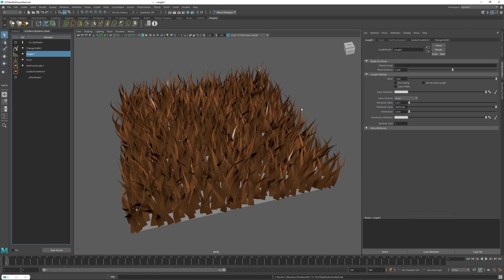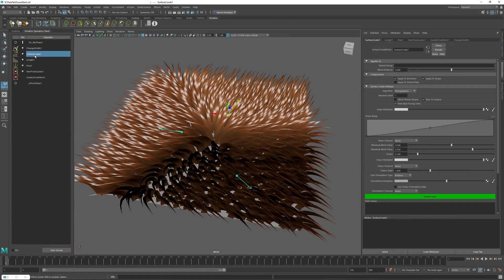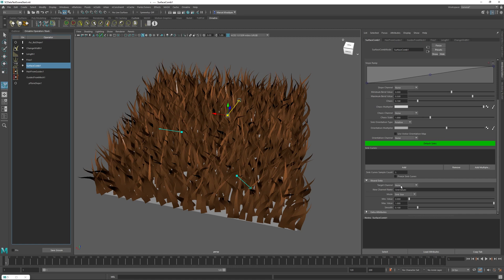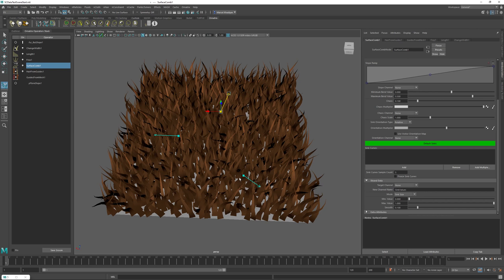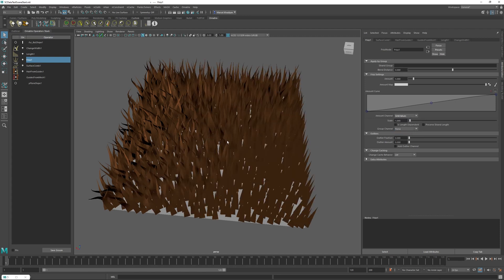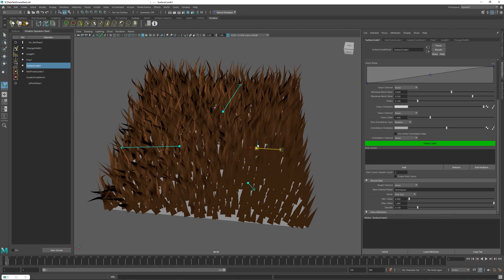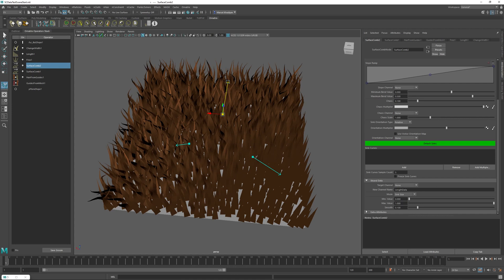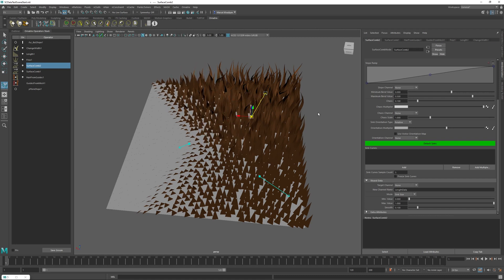Ornatrix Maya V4 BETA: Surface Comb strand data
Surface Comb operator in Ornatrix V4 can be used to define and control strand data using surface sinks. In this tutorial we learn how to use this functionality to control surface-varying frizz and length values of hair.